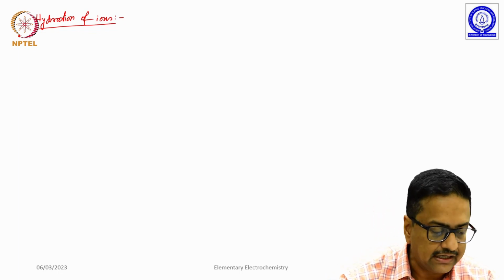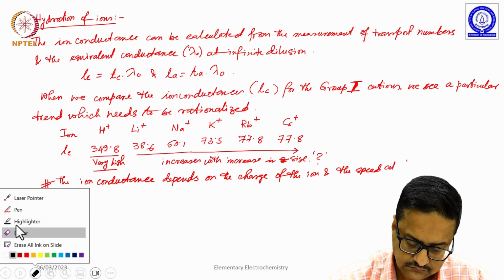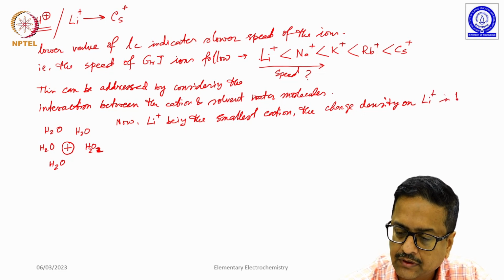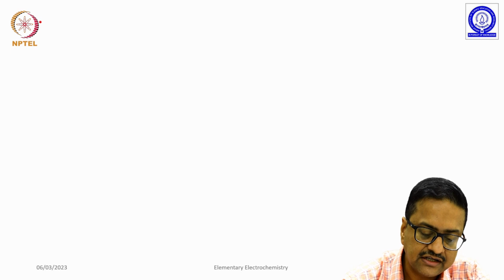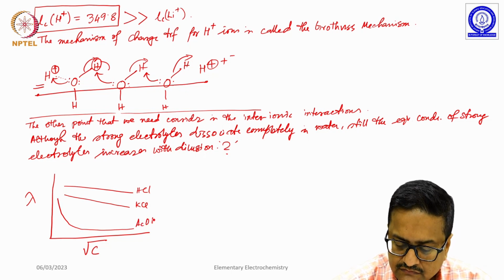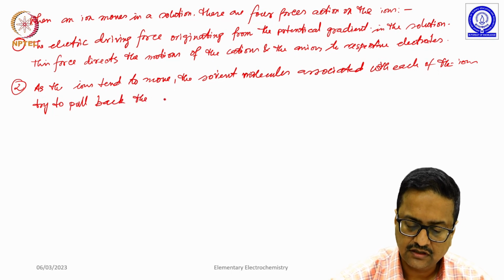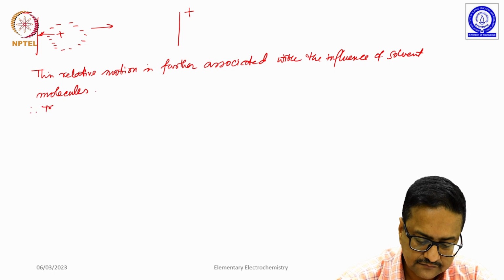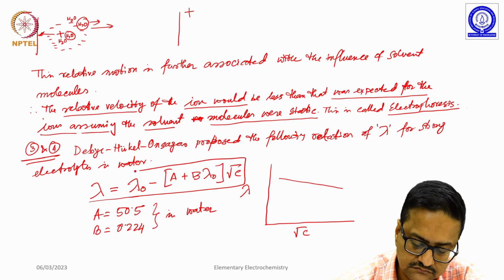Hydration of Ions and Their Ionic Mobility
Affect of hydration on the ionic mobility of ions
Ion conductance for different elements if different groups in aqueous solution